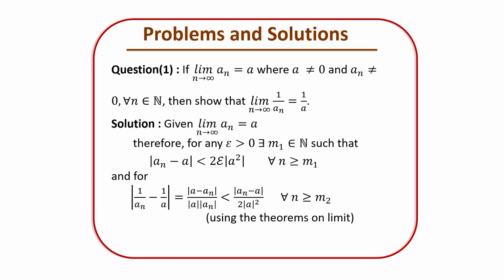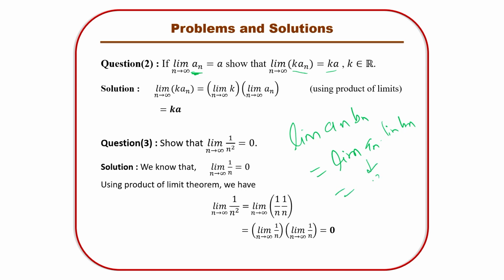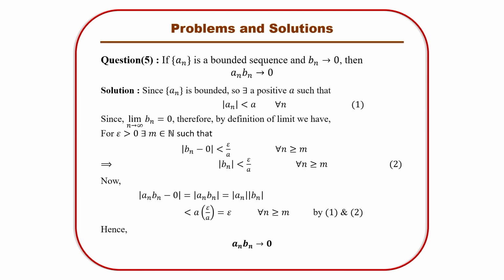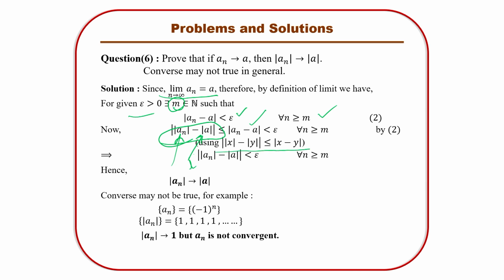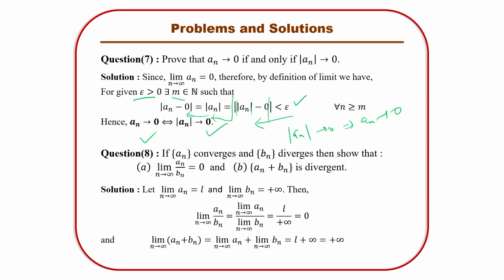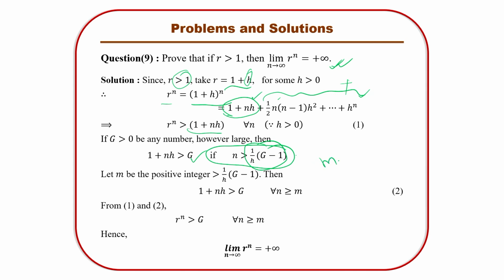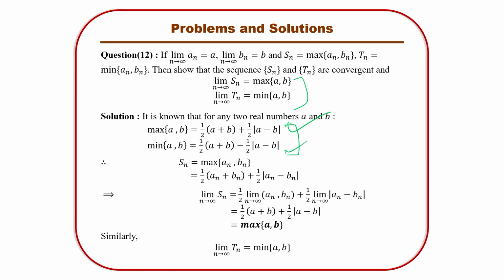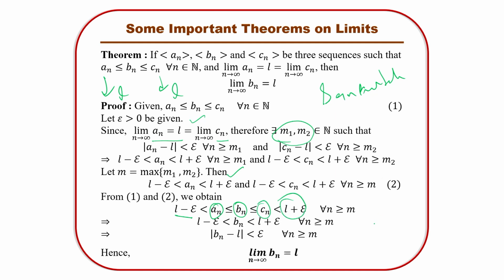Lecture 05: Problems and Solutions